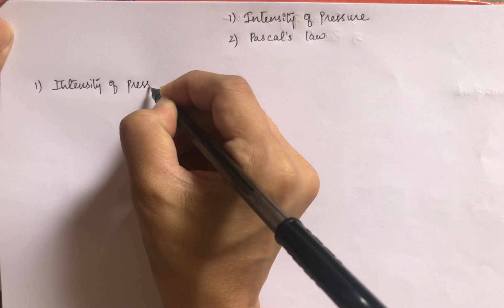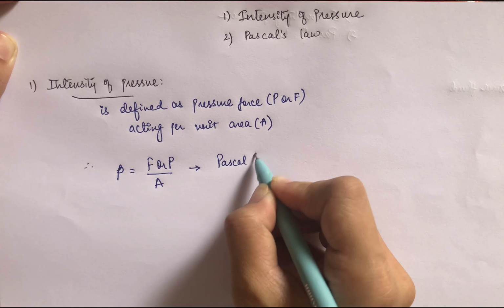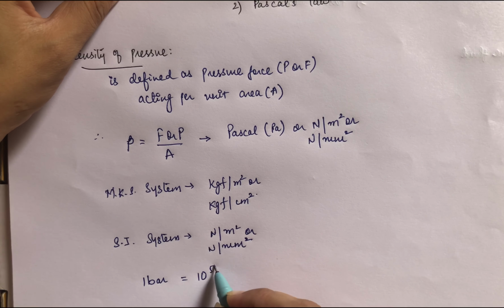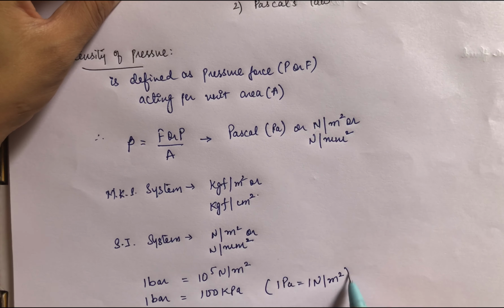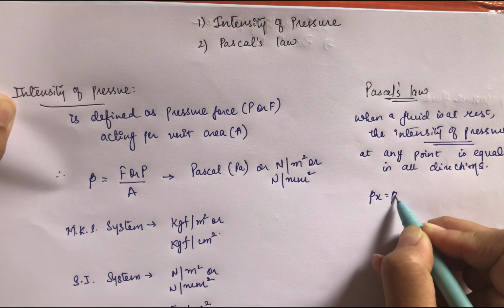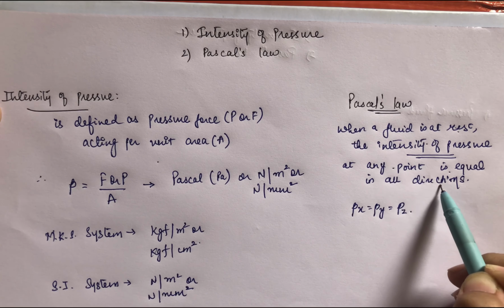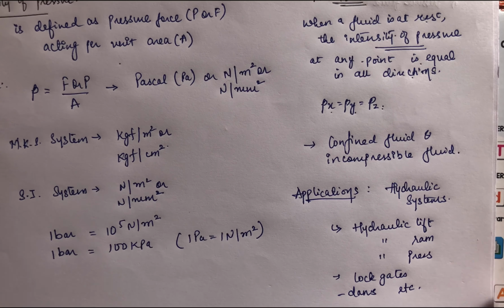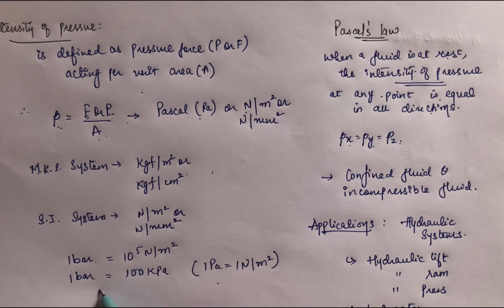Pascal's law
Intensity of pressure and Pascal's law has been explained in this video content.